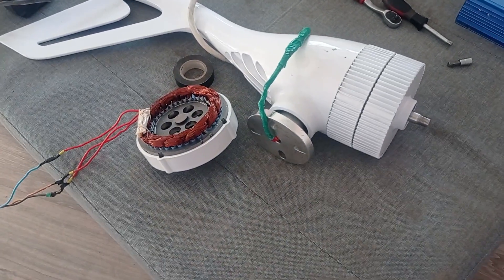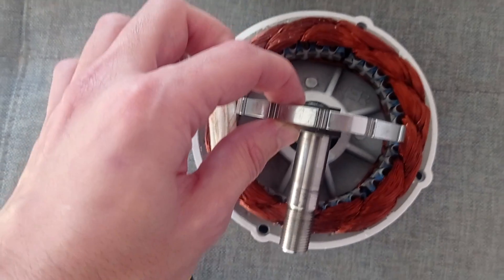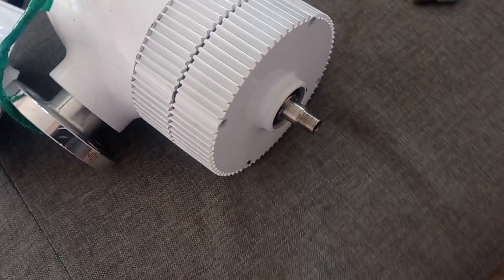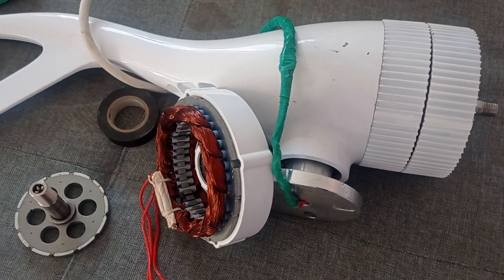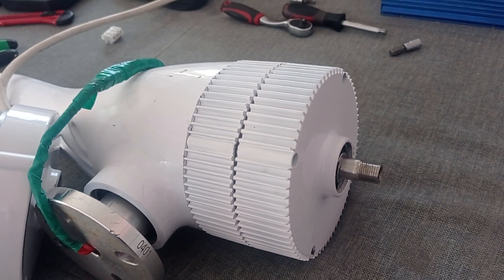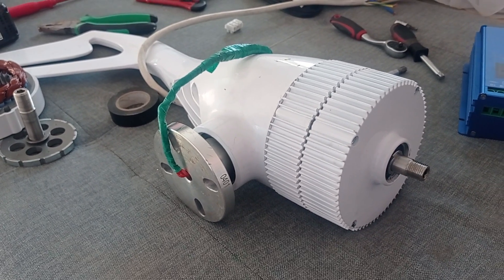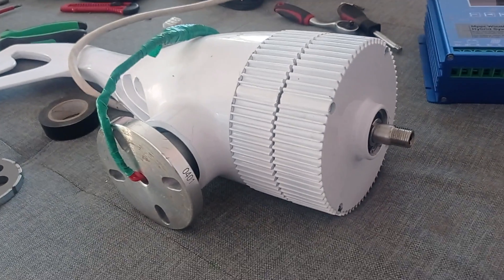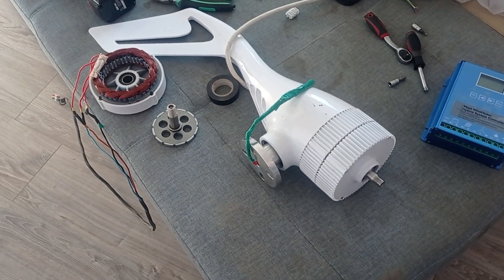How to make your small wind turbine produce way more power than originally designed.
Showing parts and pieces on how to redo your small wind turbine (applies to S2, S3, and M3 Chinese turbines) to actually produce the dedicated power.
A live test will be followed in the next videos. For now, only the parts and what to change.

Additionally here are two videos about the upgraded generator itself:
2. here is the side by side comparison of the opened original one and the changed one
Sorry, but those vids are in ukrainian, but you will get everything just from the looks. The difference is massive.

1. vertical Smaraad X3 wind turbine (I don't recommend it)
2. horizontal Smaraad S3 wind turbine (the one that is reworked in the video)
3. the new generator to the S3
4. 5-blade hub and blades to the S3
5. blue controller (600 watts wind / 600 watts solar)
6. primitive green controller
7. DC-current measuring device
8. UNI-T measuring device
9. simple handheld anemometer
10. weather station
11. electrician's bag and not only (will suit for any instruments basically)
12. blue 2kW grid tie wind inverter
13. big horizontal wind turbine (I've got 2.5m windwheel diameter, via the link you have 2.8 m so it is a bit better)